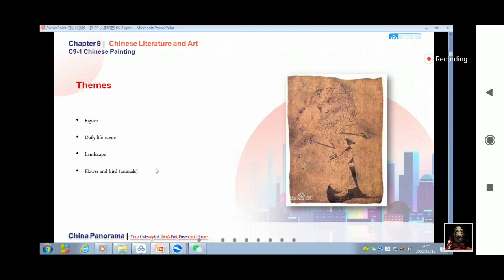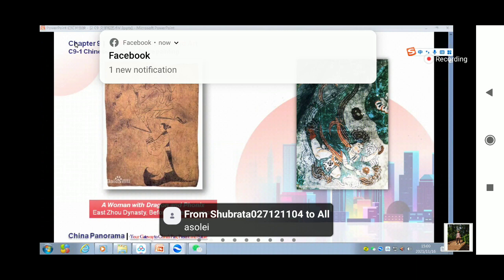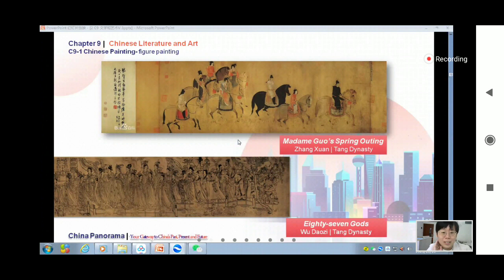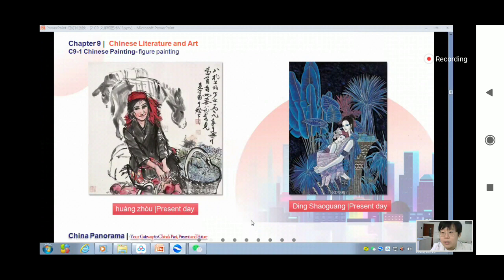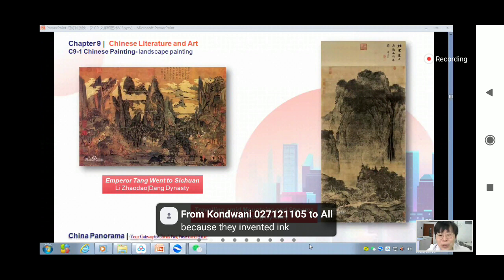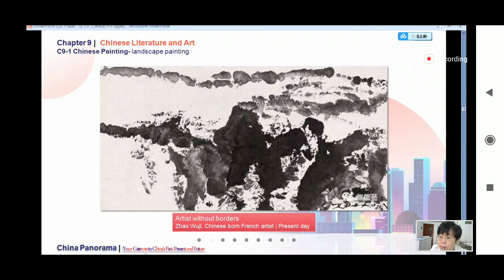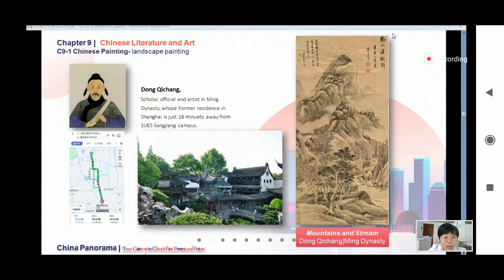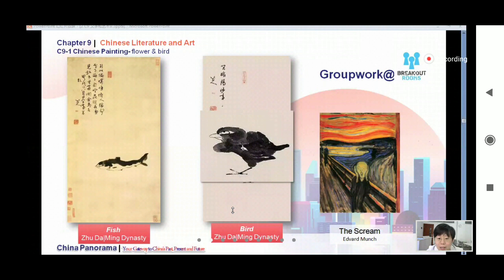Chinese Literature and Art |Chinese Painting|China Panorama|Ms Fang -class 11 part 1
Welcome To The Official Channel Of Sues Education Center.